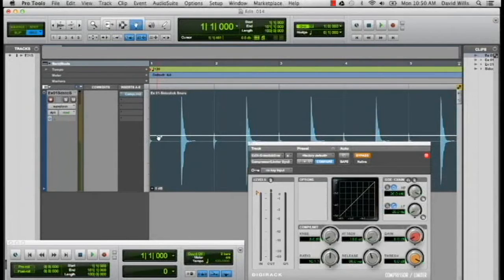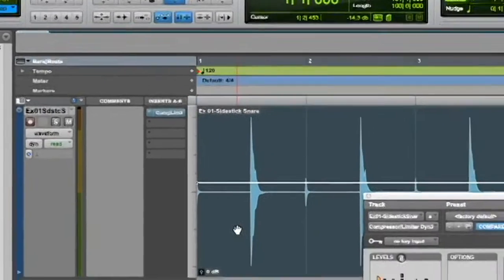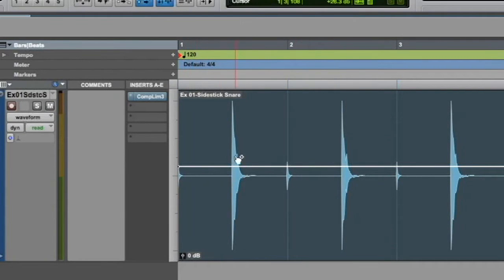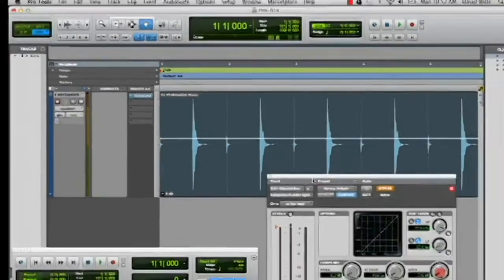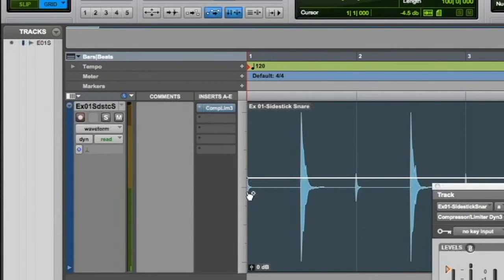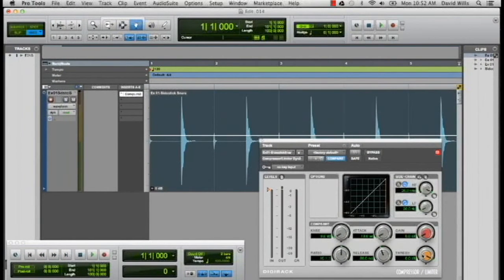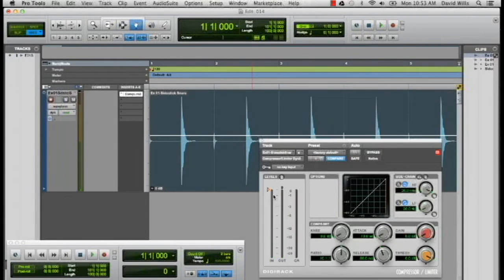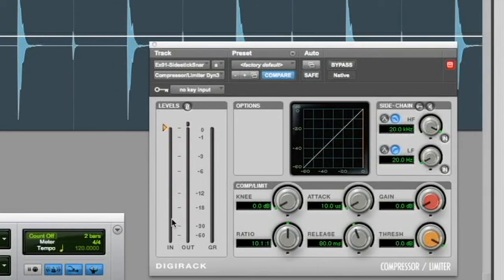How Compressor Detection & Gain Reduction Work: Setup Guide